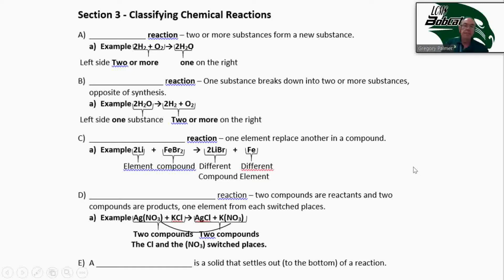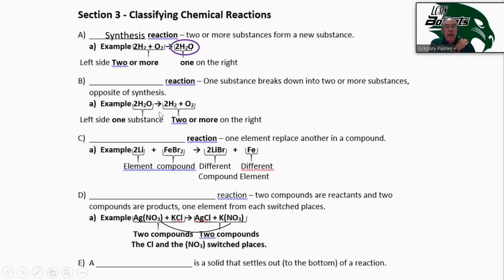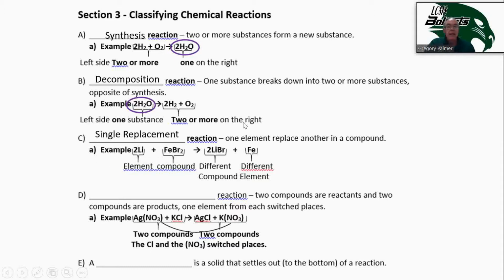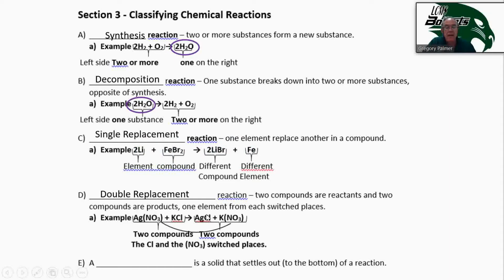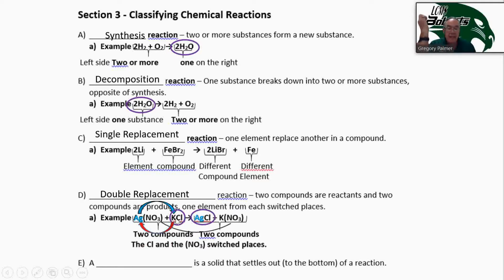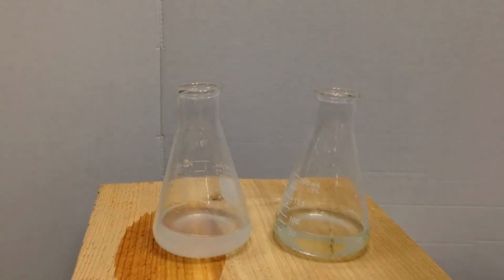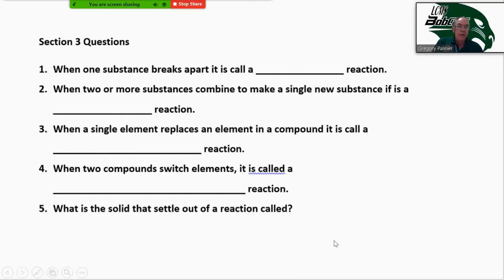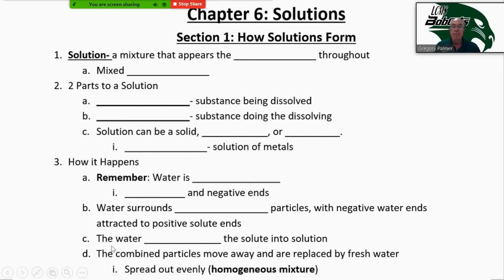U5D6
Identifying reaction types, synthesis, decomposition, single replacement, double replacement.